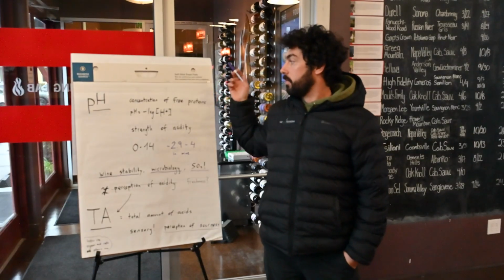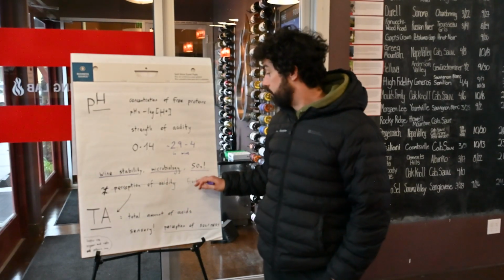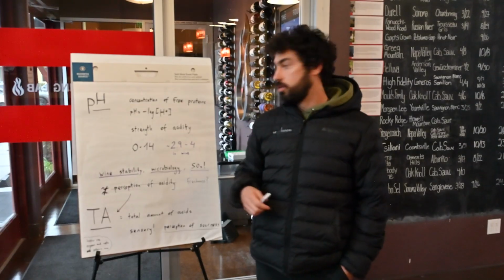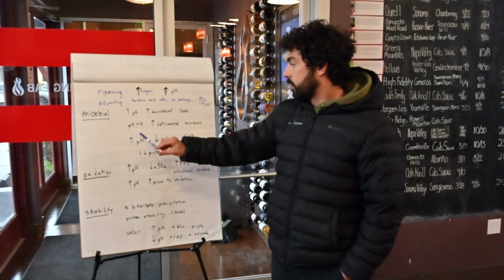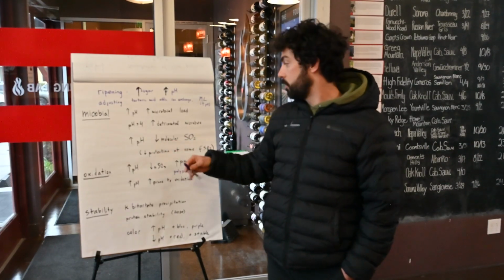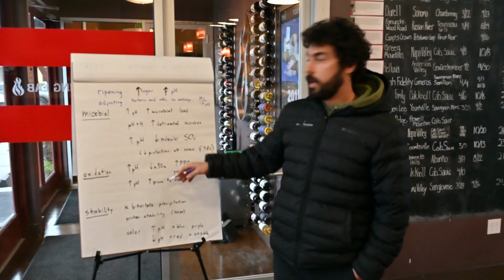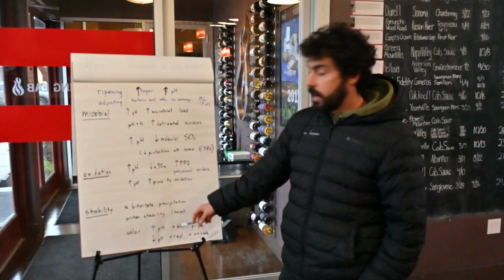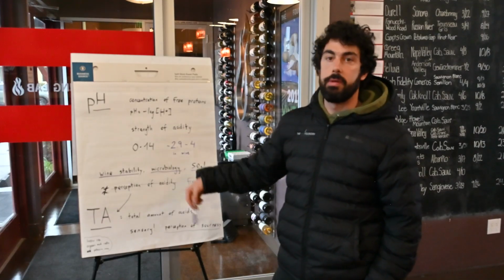March 2026 Update: Wine Tech Sheets, pH and BarrelBreak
As we step into March, we bid adieu to winter's chill and:
* Patrick explains the Wine Tech Sheet
* Professor Paco explores the role of pH in wine
* Jenny, Rob and Stu detail what makes BarrelBreak special and why you should attend